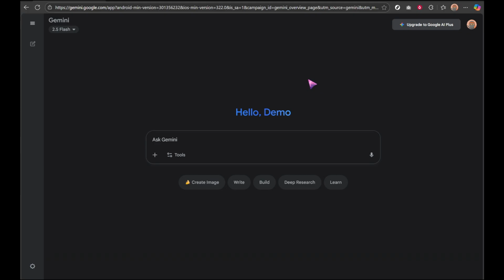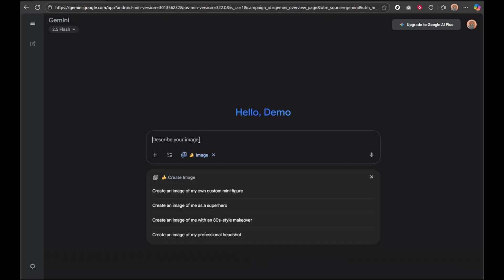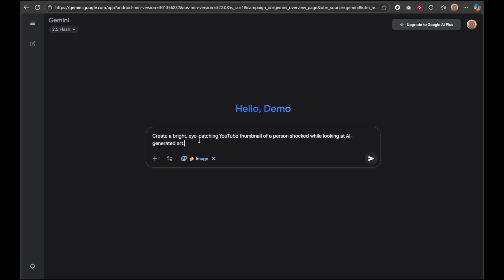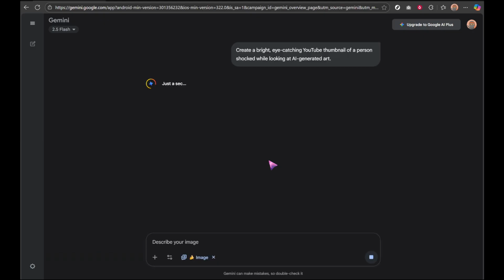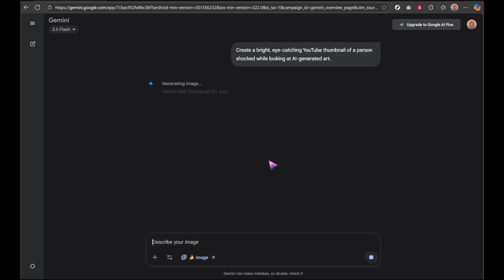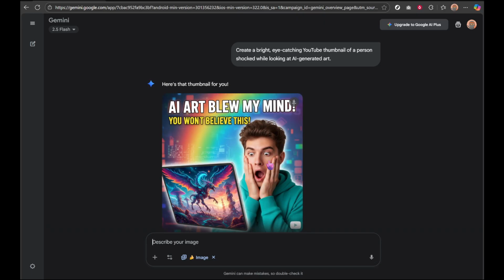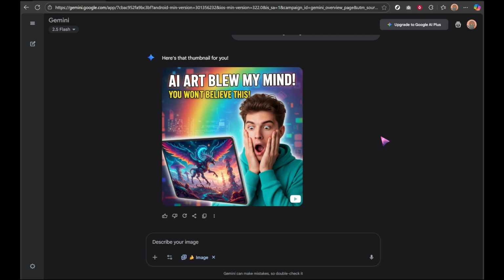How to Use Nano Banana for YouTube Thumbnail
Make your YouTube thumbnails pop! 📸 Learn how to design thumbnails using Nano Banana.
You’ll learn how to:

Generate engaging visuals

Add bold text and layout

Export for YouTube’s ideal dimensions
📌 Ideal for YouTubers and content creators.